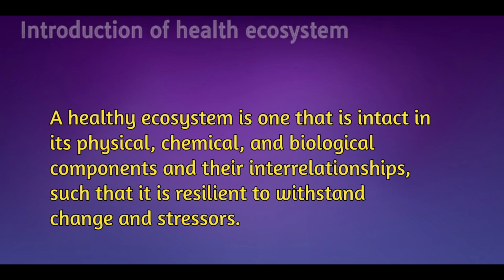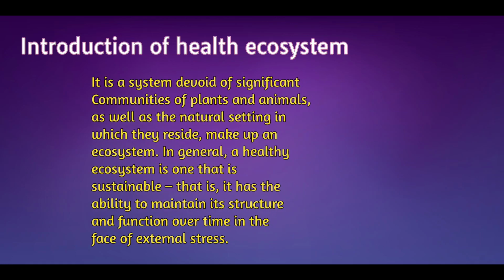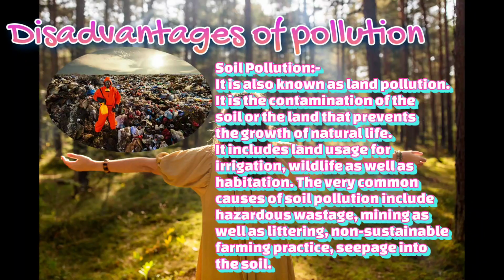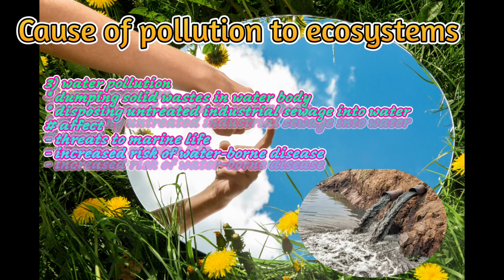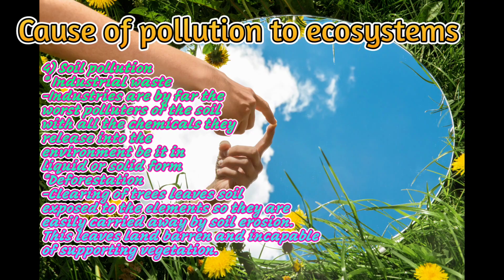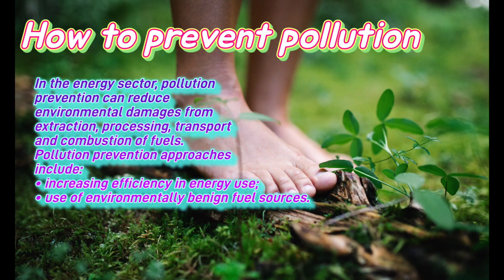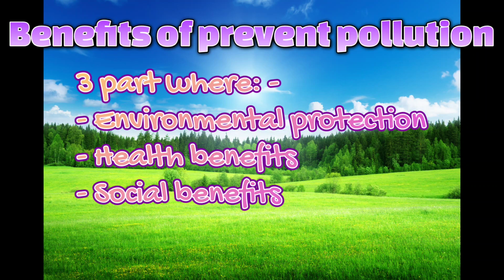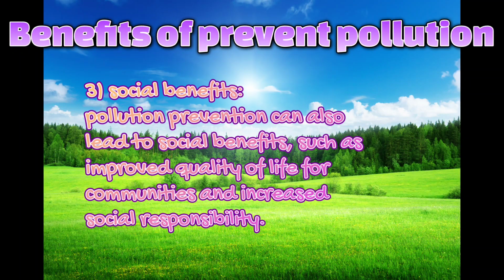KEEP THE WORLD WEALTH IN HEALTH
stop from pollution for the world to keep the world longer life